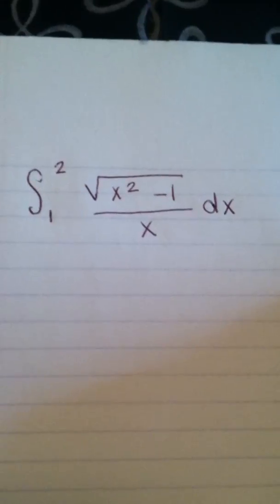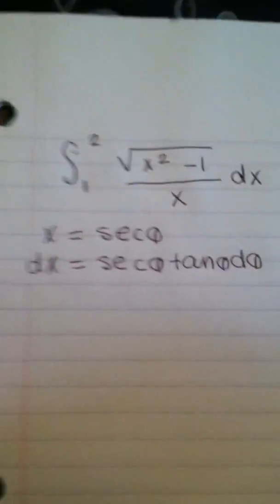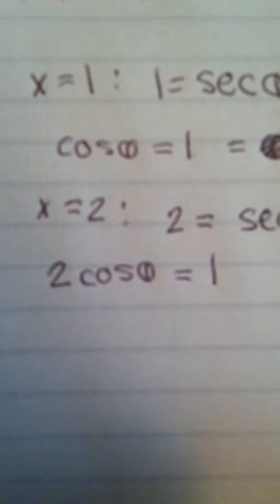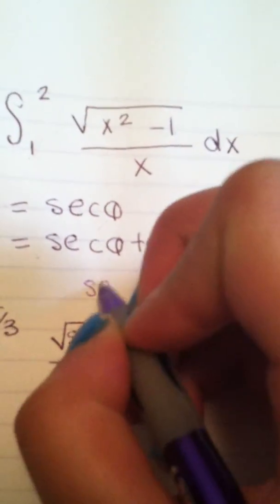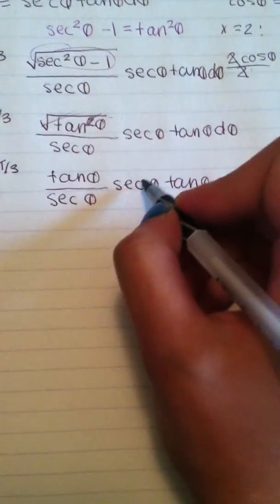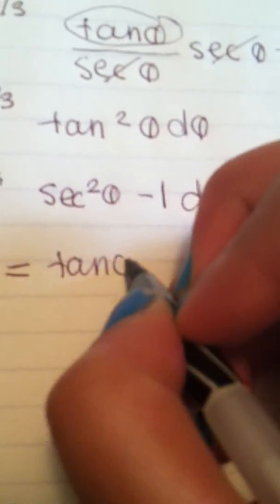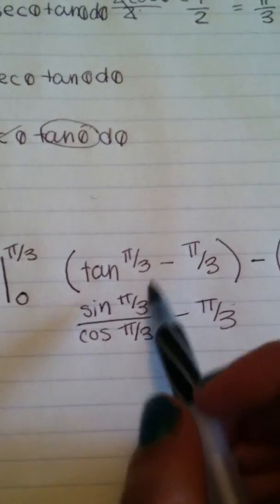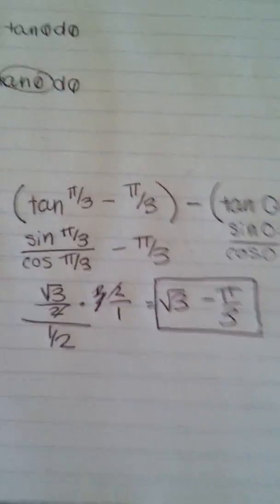Mariane's Video Page 530 # 11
Mariane's video, Problem #11